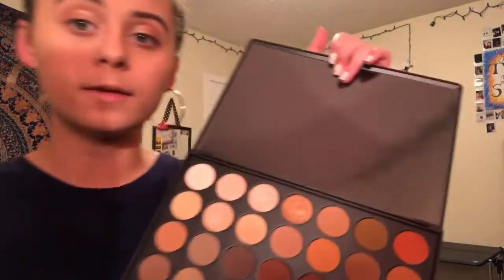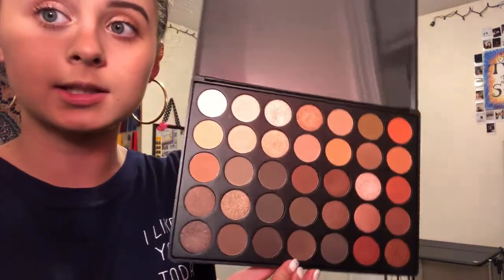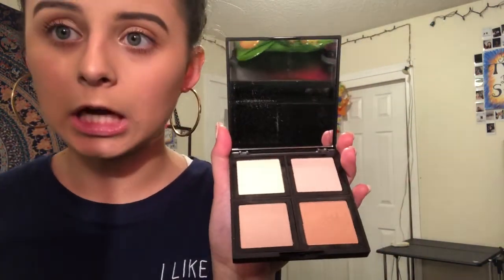What’s In My Makeup Bag?? || sadie’s sassy salon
Thanks so much for watching and I hope you guys liked this video and make sure to subscribe so you can see what’s next in Sadie’s Sassy Salon and while you’re waiting.